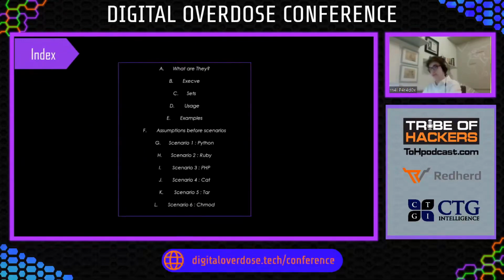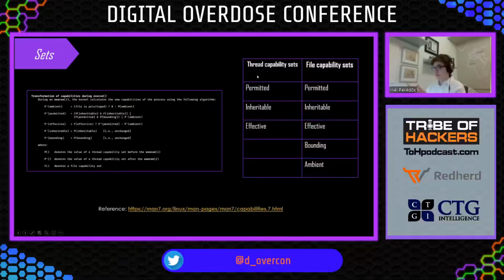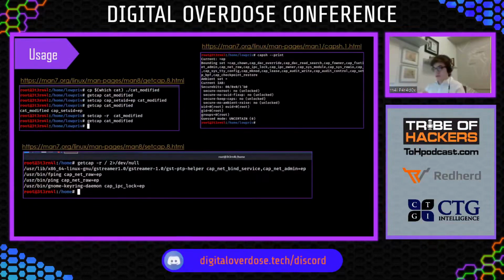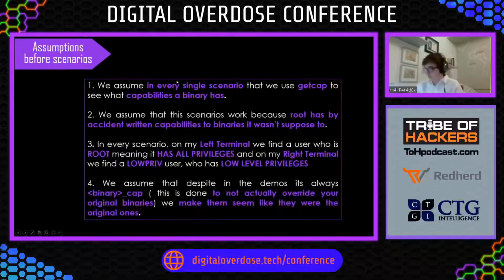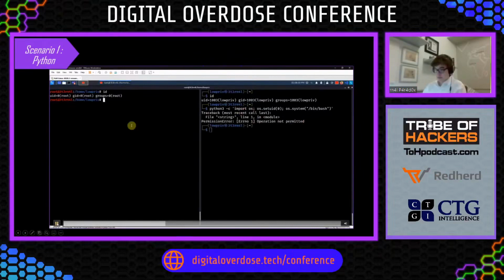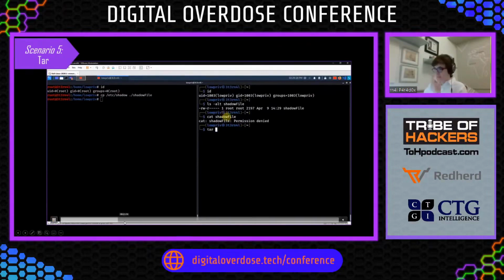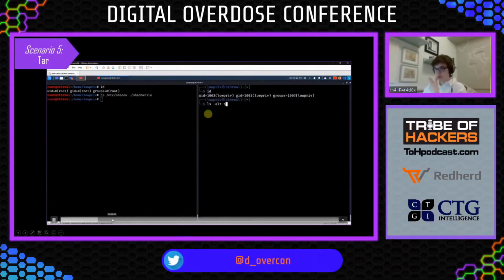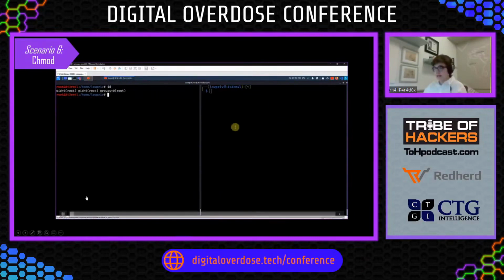Capabilities That one vulnerability vector you don't realize exists 3t3rn4l P4r4d0x